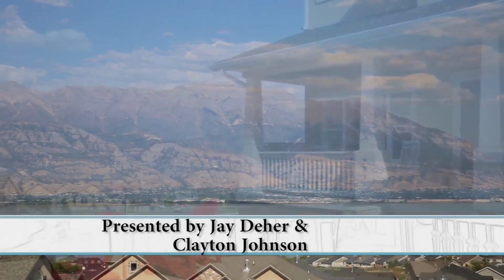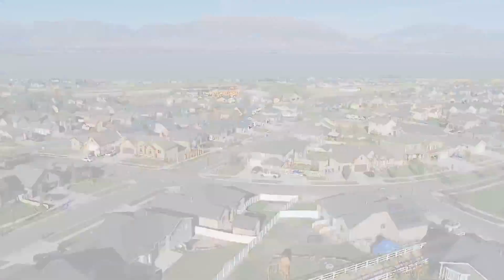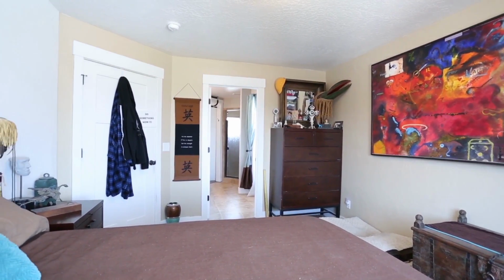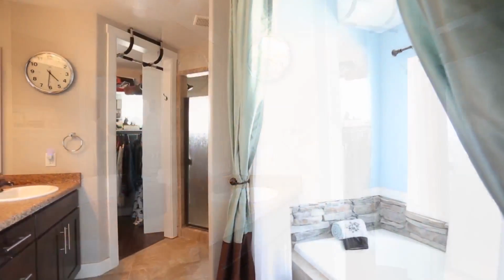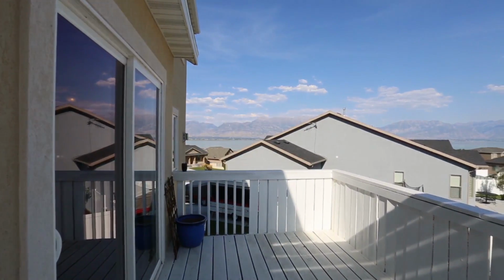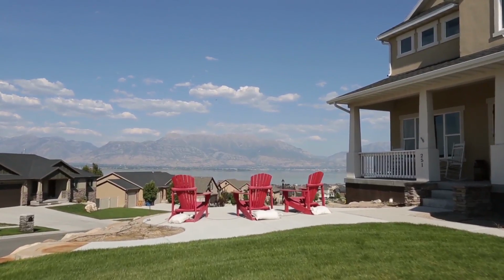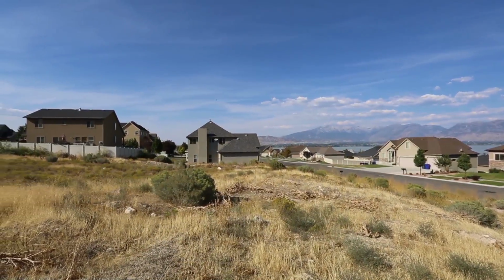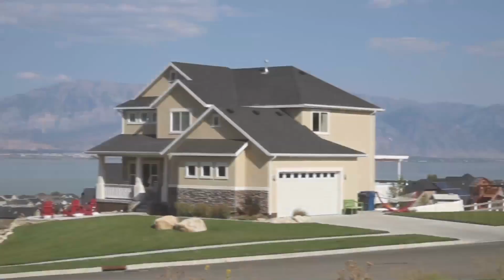251 Honeysuckle Dr, Saratoga Srpings